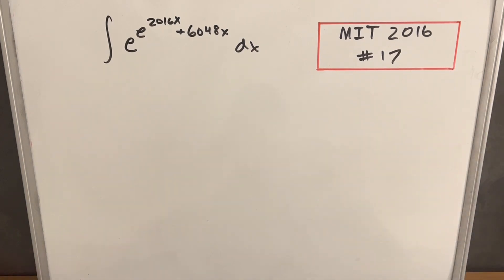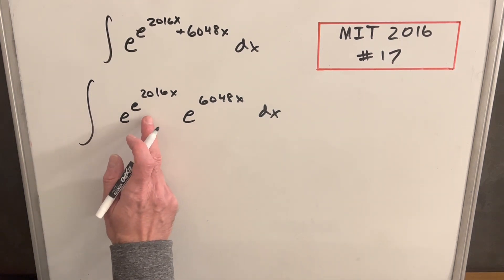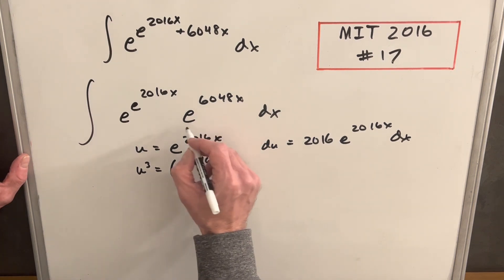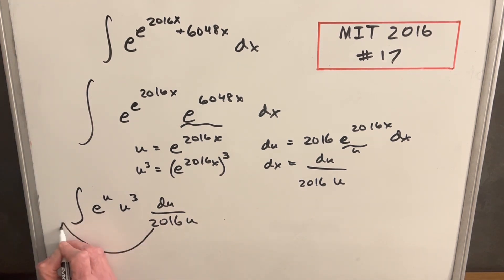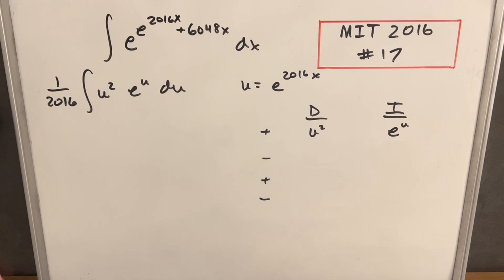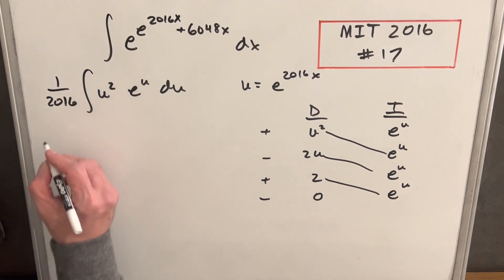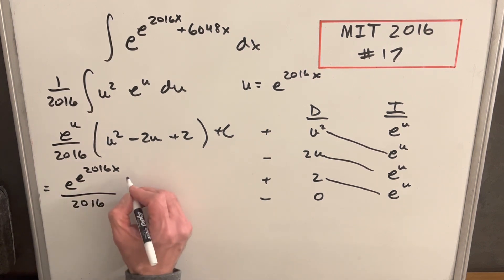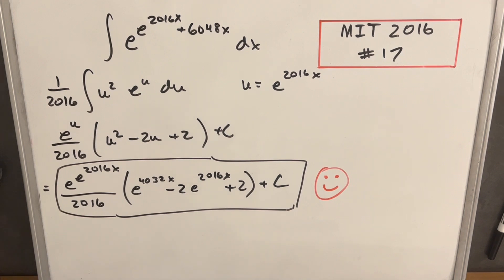MIT Integration Bee 2016 #17